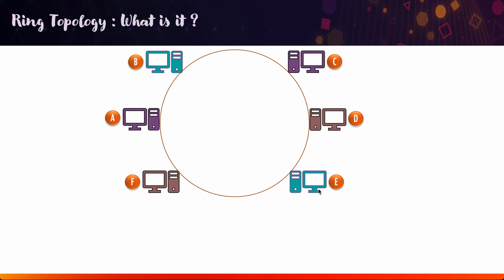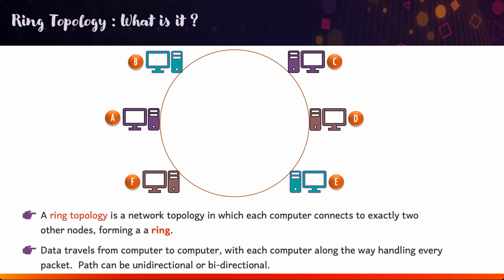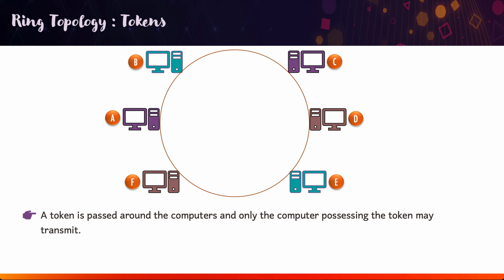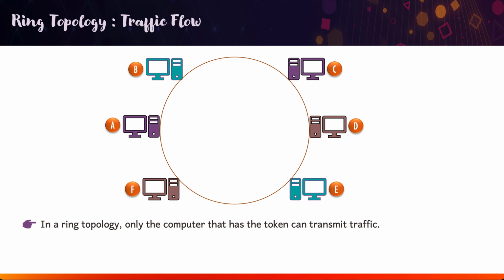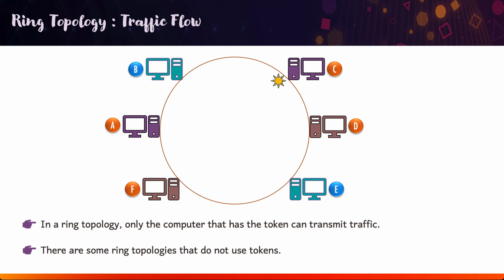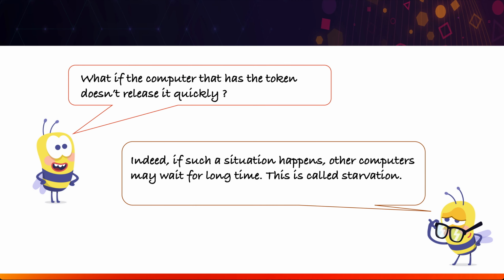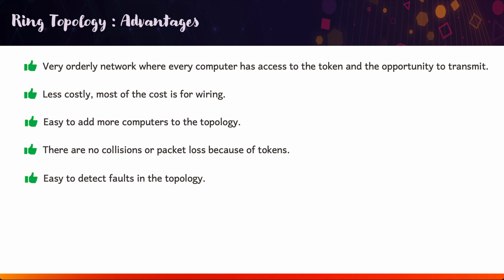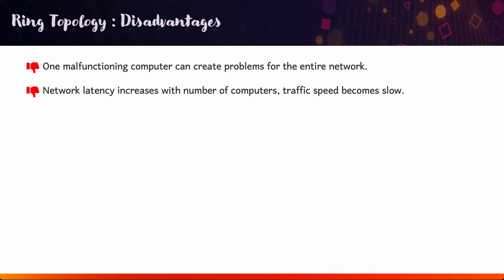Ring topology | Lesson-5 | Web Technology classes series | adhyaayii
Namaste Friends!

In this video, We learn the basics of Ring topology :
-Ring topology
-Advantages and
-Disadvantages

*Some pictures are used from the slides of the best Computer networking book - "Computer Networking - A top down approach".